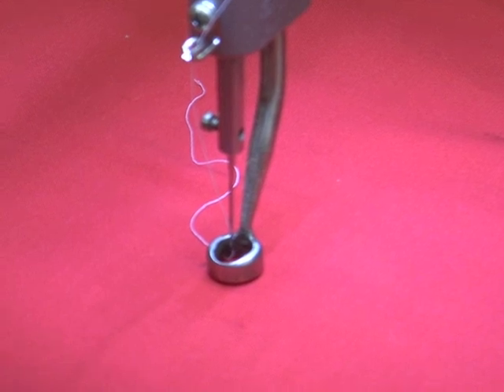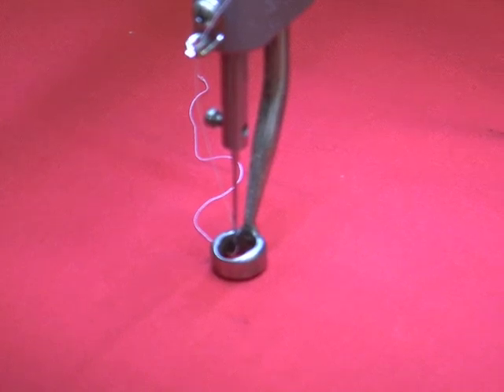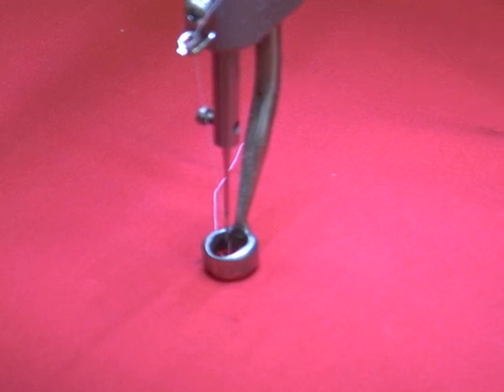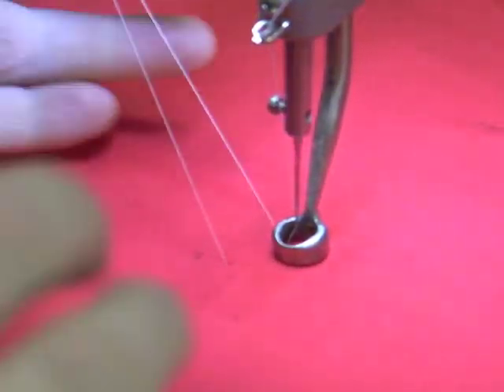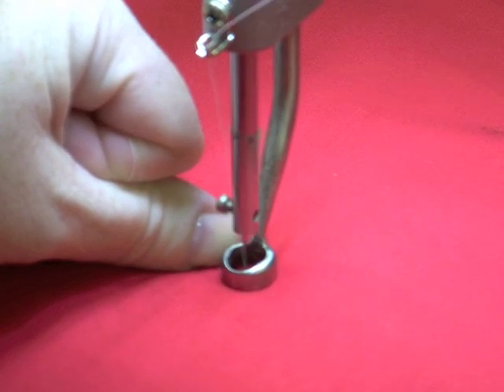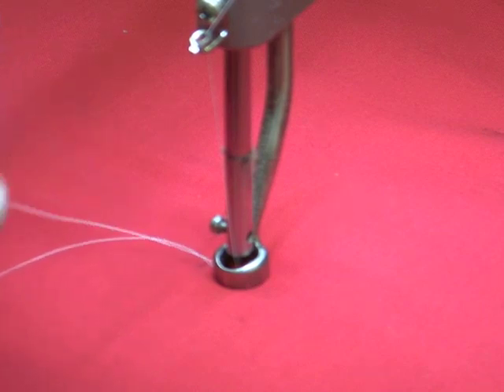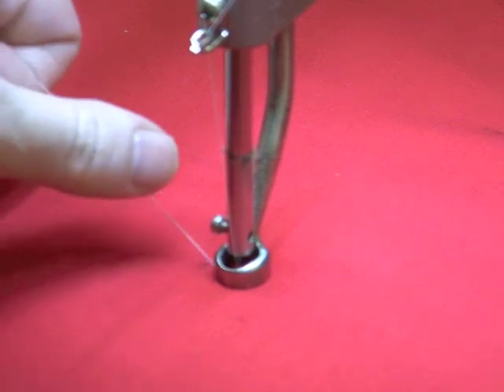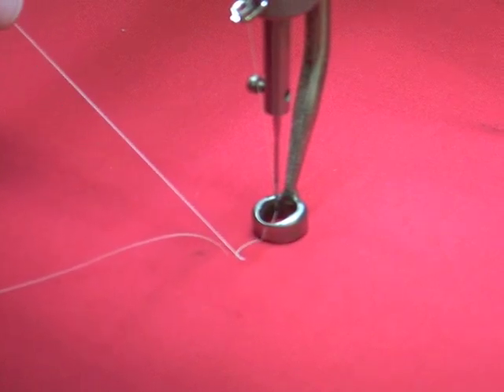APQS Tutorial: Using Tacking Stitches to Start a Line of Stitching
Starting and stopping stitches using tacking or packing stitches with an APQS longarm machine is easy and a useful way to begin a line of stitching for utility quilts. With the single stitch button on our machines, it is easy to accomplish.